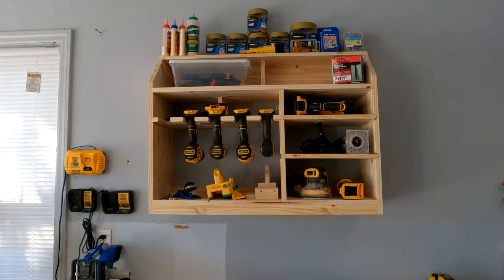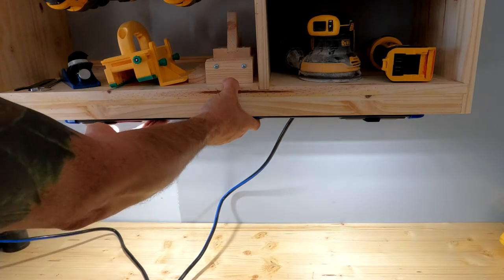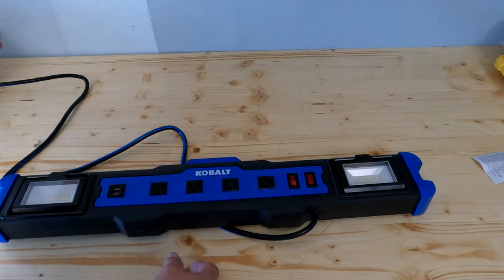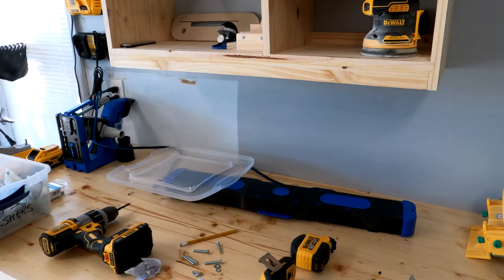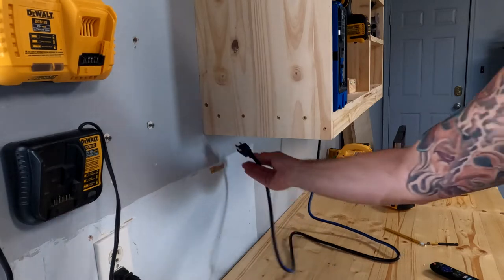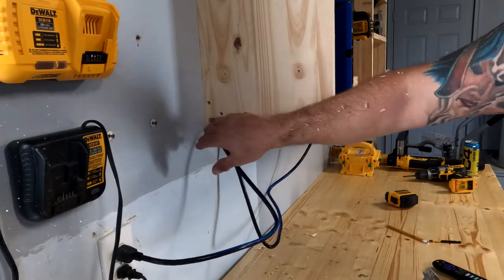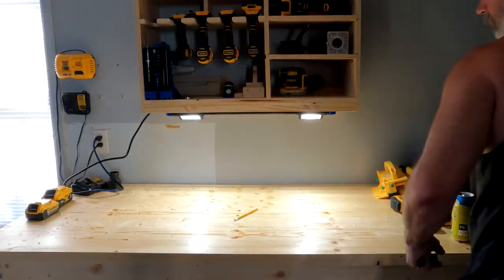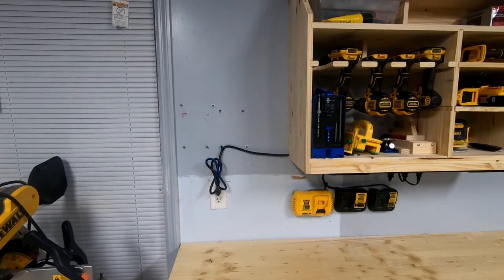Kobalt 4 Outlet 2 USB Ports Blue Power Strip Under Cabinet Light Garage Shop Phone Chargers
OVERVIEW
The 4-outlet plus 2 USB power strip wherever you need to get work done.4 Grounded AC outlets power your tooling(15Amp/1875 Watt or less) while two USB ports(USB A:4.2A ) fast-charge your mobile devices. Integrated outlet covers keep dust and debris out when not in use .
15 Amp-125 Volt-1875W

6FT-14-gauge kink-free indoor cord provides maximum flexibility and durability

4.2A/21-Watt USB power to fast-charge a tablet and smart phone at the same time

4 Wide-spaced grounded outlets

The bright LED work light can rotate with 90° rotations perfect for garage use

Lighted on/off power switch and LED light on/off switch

Mounting holes for securing to any surface

Lifetime warranty

SPECIFICATIONS
Length Measurement 6-ft
On/Off Switch
Indicator Light
Phone Cord/RJ11 Connections
Tamper Resistant
Cord Length (Feet) 6
Number of USB Ports 2
Series Name N/A
Wattage 1875
Warranty Lifetime
Weather Resistant
Cord Letter Designation SJT
USB Rating (Amps) 4.2
GFCI Protection
NEMA Configuration NEMA-5-15-P
Color/Finish Family Blue
Width (Inches) 28.5
UNSPSC 39121300
Number of Conductors 1
Type USB/AC
Jacket Material PVC
Maximum Amperage 15
Package Quantity 1
AC Voltage 125-volts
Water Resistant
Number of Outlets 4
ALCI Protection
Circuit Breaker Protection
Safety Listing cETLus safety listing
Wire Gauge 14-AWG
Amperage 15
Weight (lbs.) 3.96
Application Residential
Height (Inches) 13.1
Style Straight plug
Manufacturer Color/Finish Blue+black
Use Location Indoor
Housing Material Rubberized
Grounded
RJ45/Ethernet Connections
Polarized
Surge Protection UL